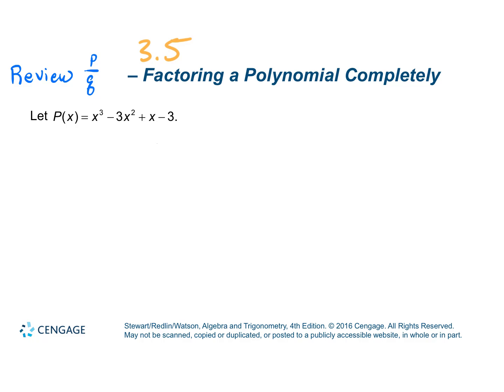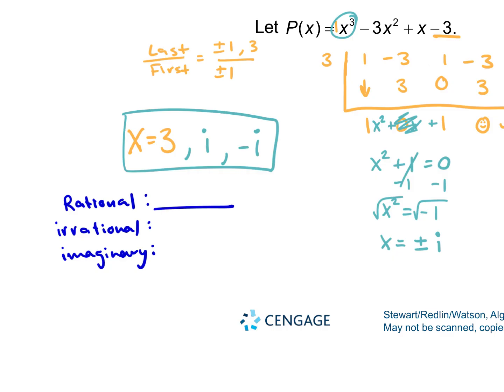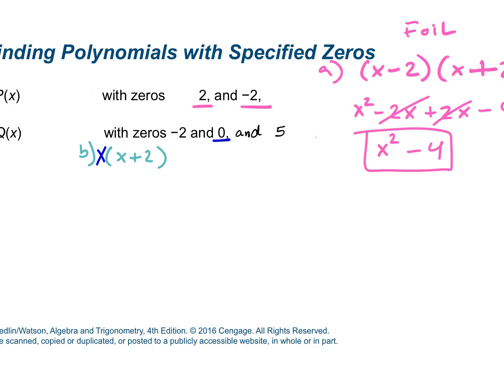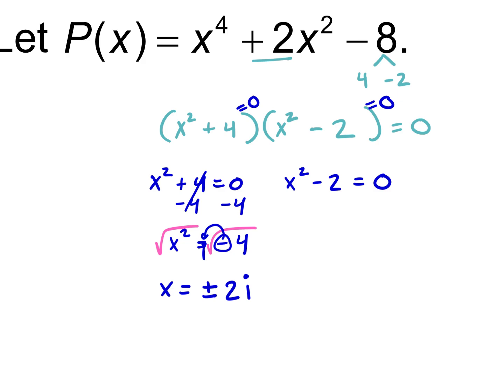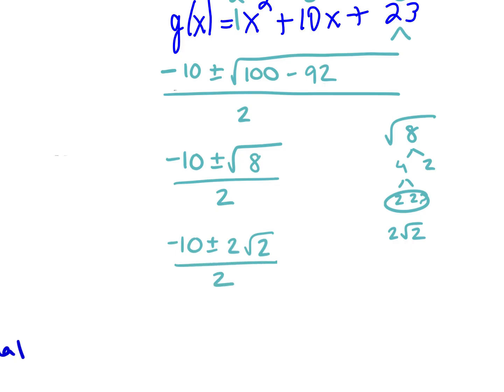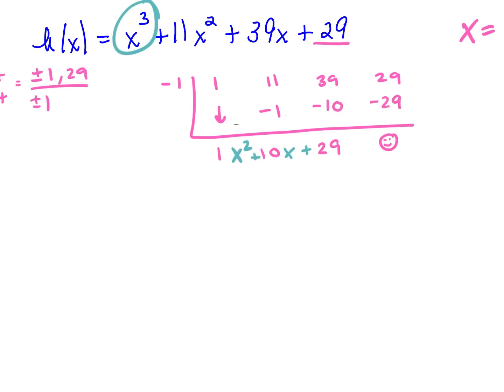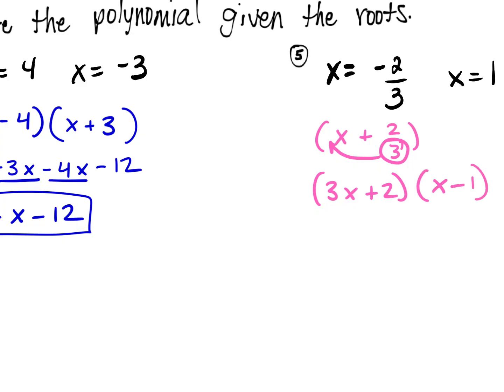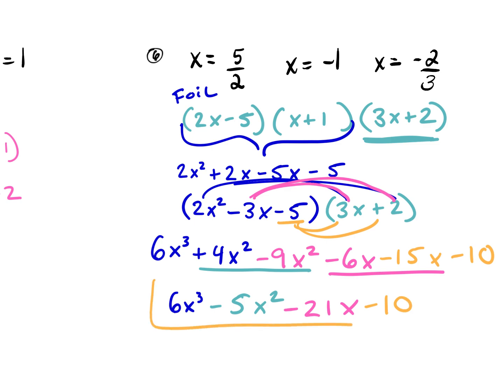12.8 MFCA 3.5 solving polynomial